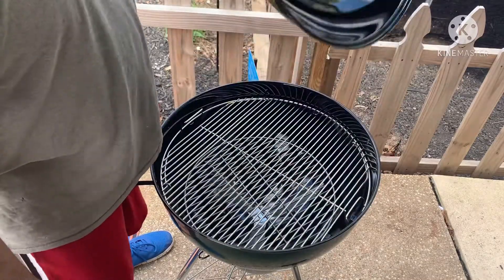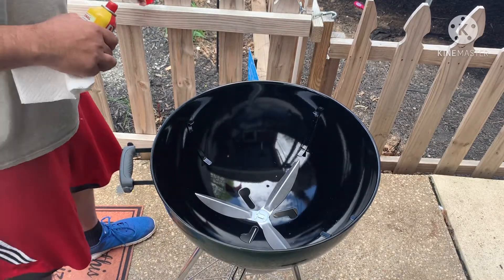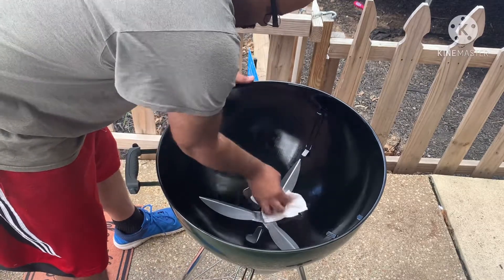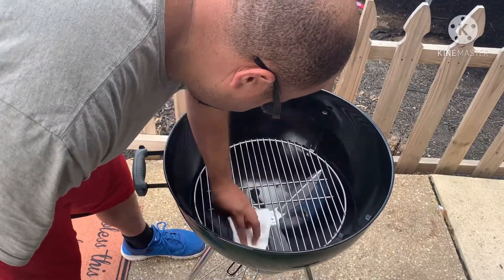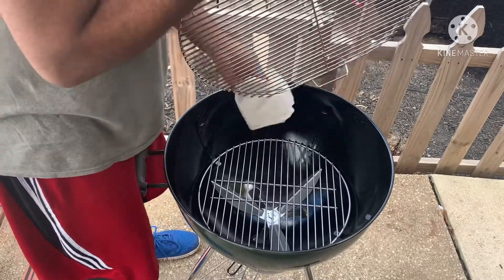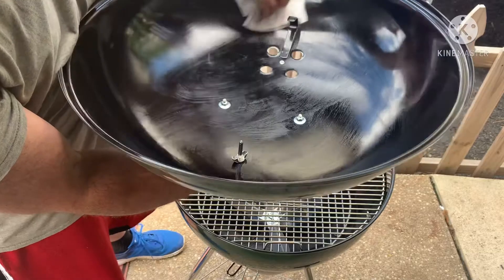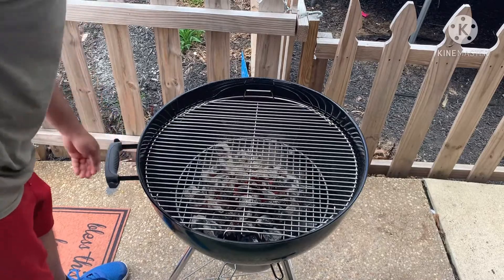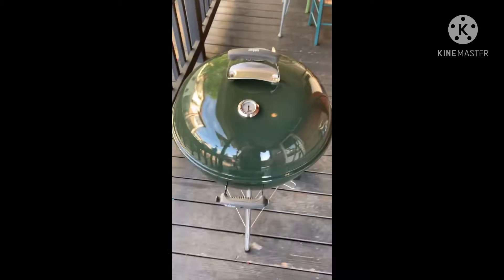||~Seasoning your grill~||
How to season your grill from start to finish!

comments.:hambones:.